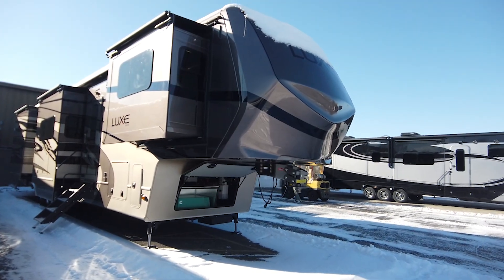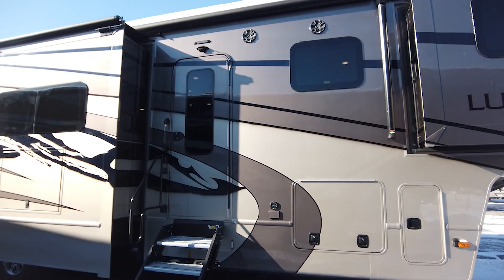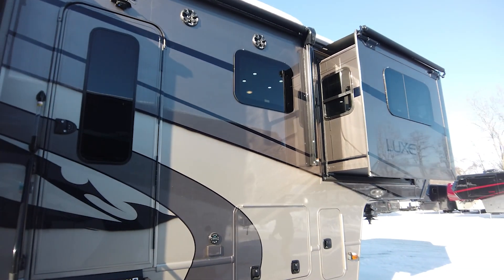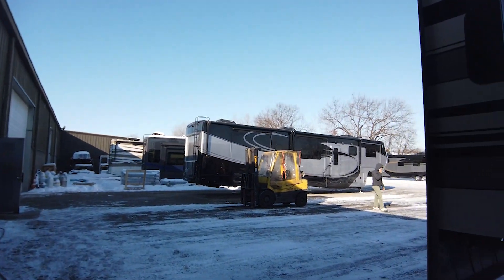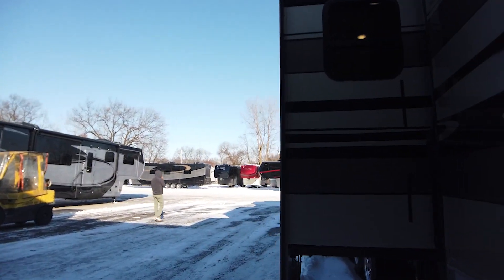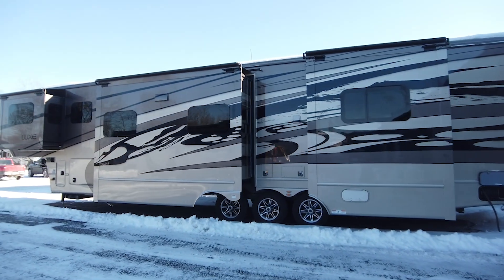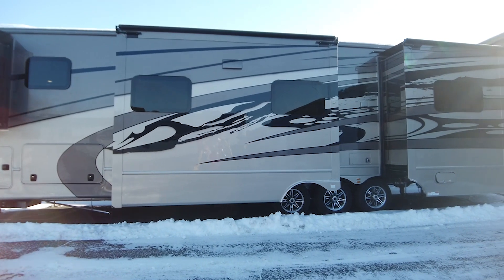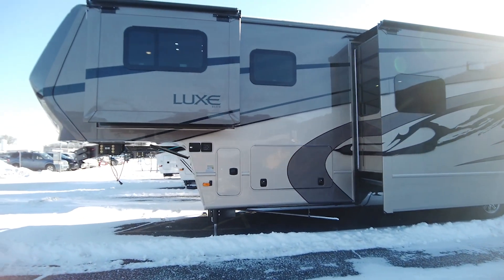Luxury 5th Wheel Exterior Options - Quality Crafted - Luxe 44FL Front Living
These are just SOME of the options and personalizations you can choose for the exterior of your coach.

Gen-Y Hitch
Onan Generator
Slide Toppers
Arctic Package - Twin Furnaces 35,000 BTU, Extra Heating Pads on Water Tanks, Insulated PEX Lines, Tsunami Paint Scheme

2503 Marina Dr
Elkhart, IN 46514